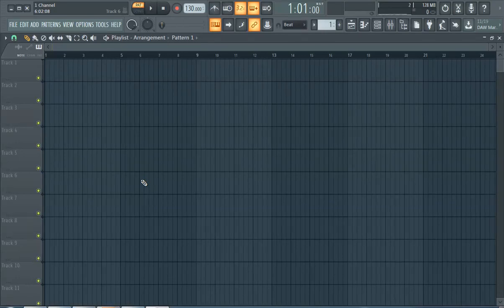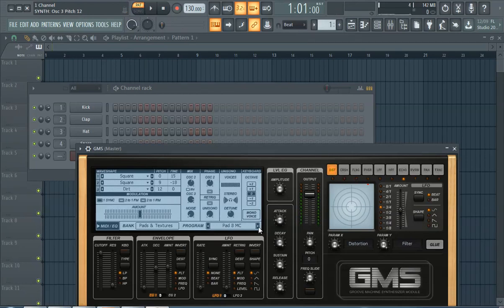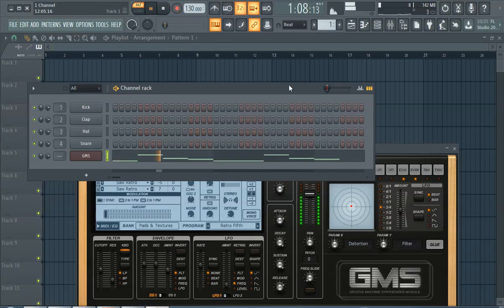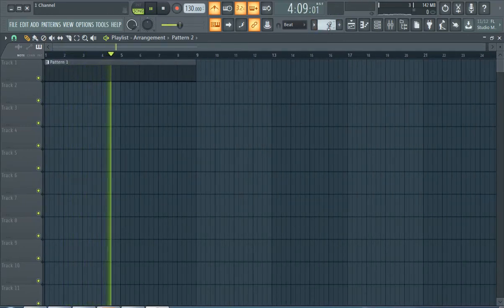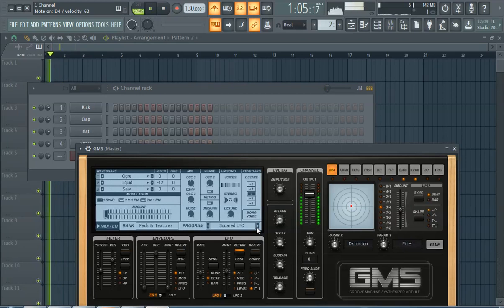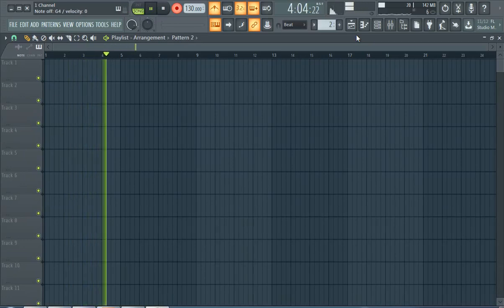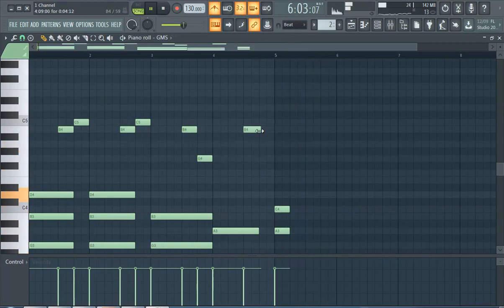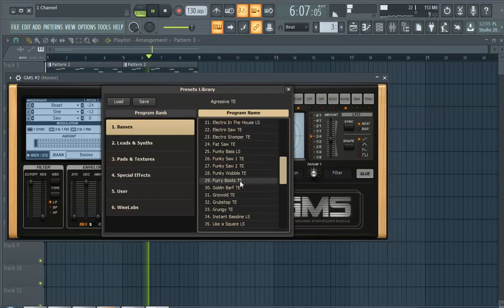FL Studio How to Put Patterns into Playlist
The following is property of 1 Channel Network. We would appreciate it if you didn't steal, download, or misrepresent any content we produce in any way, shape, or form.

Subscribe for Gamer insight (Red Dead Redemption 2 Gameplay, NBA 2k19 & Madden Tips), SEO and Internet Marketing tips, Engineering, Comedy, FL Studio 12 & 20 Tips, Tutorials hip hop and rap beats for sale and more! Buy Red Dead Redemption 2 - Play Station 4: